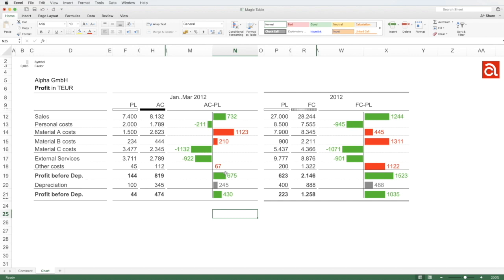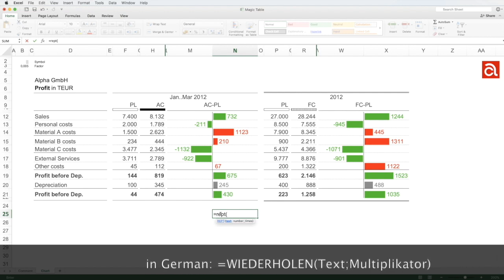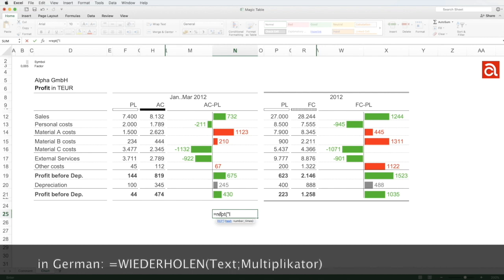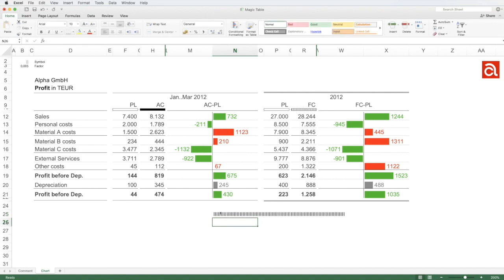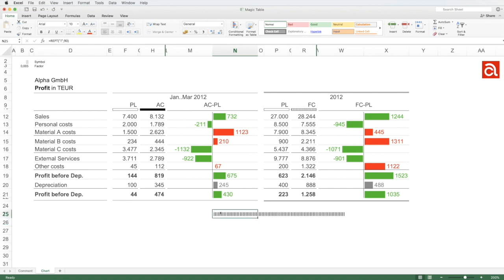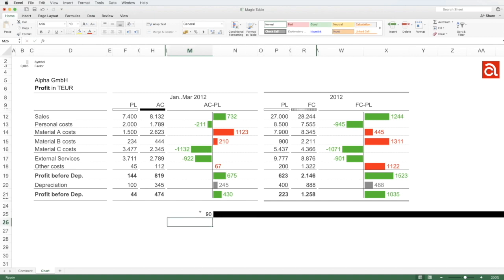Charts in Tables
This videos shows how to integrate charts into tables for a strong visual effect (e.g. variances) of your report.